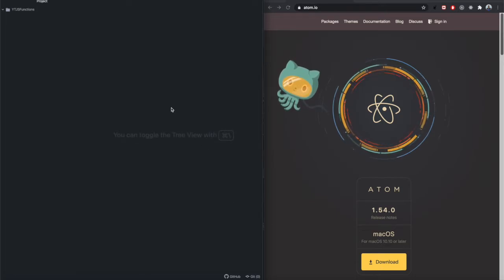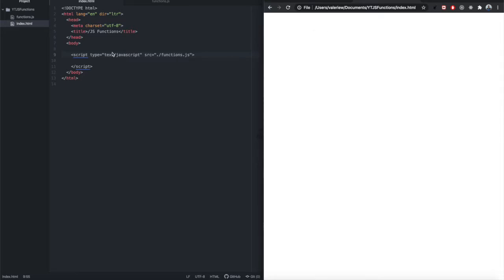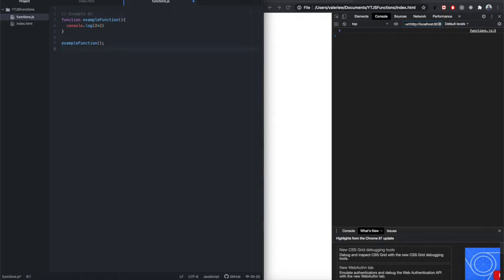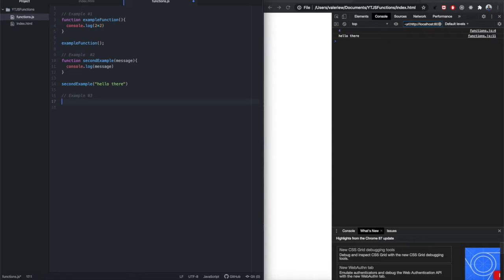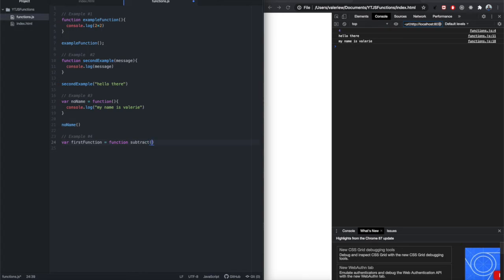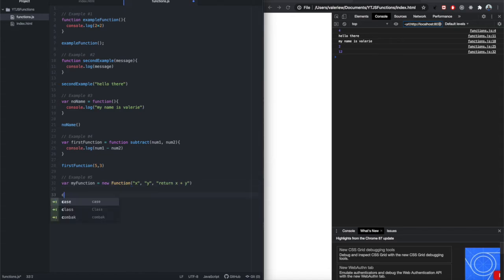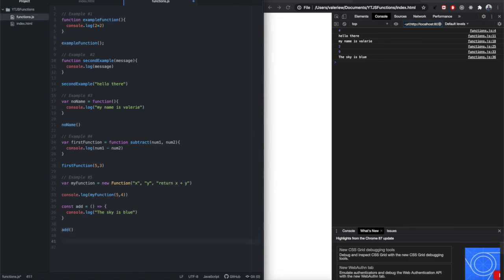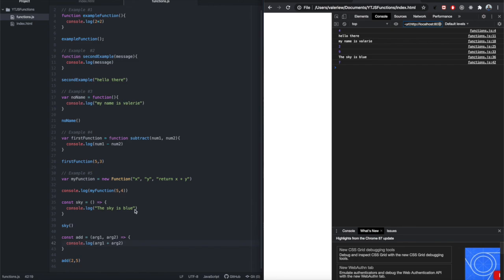JavaScript Functions Tutorial for Beginners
Hey guys! In this tutorial, I walk through basic syntax for declaring and calling functions in JavaScript. This tutorial is for the absolute beginner who is looking to get their feet wet with JavaScript functions.